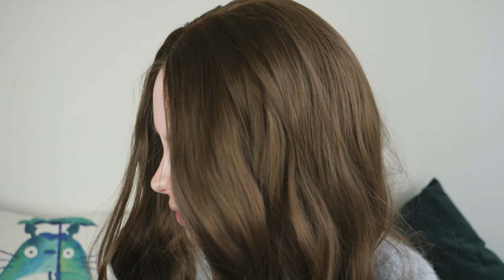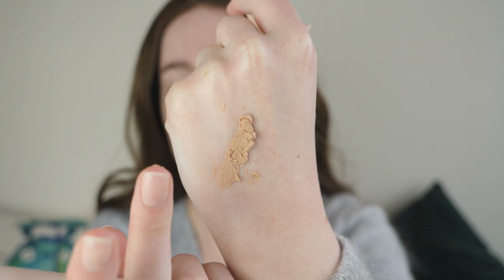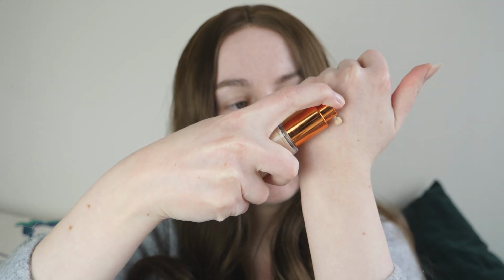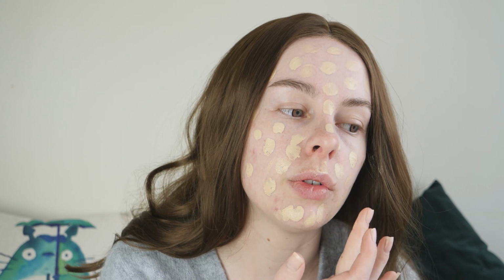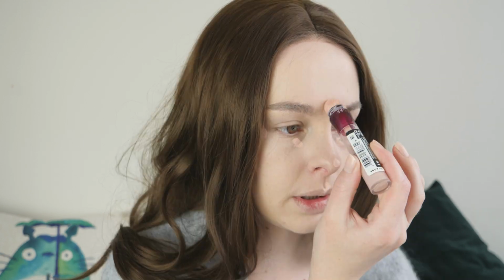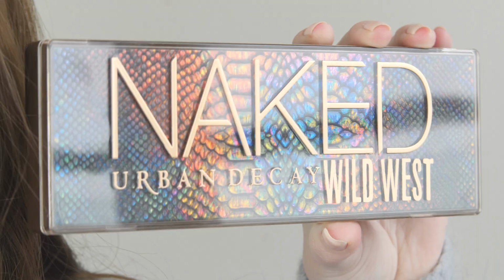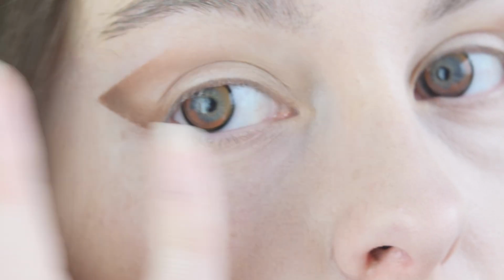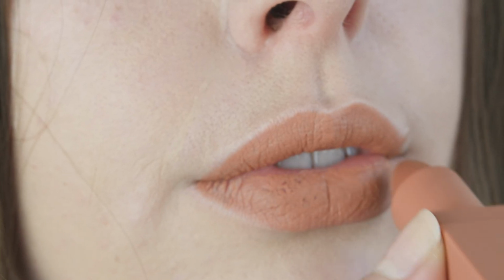NO APPLICATOR DAILY MAKEUP | Inspired by Ariana Grande's Positions | CHIT CHAT GRWM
Let me know down in the comments what content you'd like to see from me!

✨ Products Used ✨
Little Soap Company Eco Facial Soap
e.l.f. Coconut Hydrating Mist
Siero Facial Primer
EX1 Liquid Foundation
Maybelline Anti Age Eraser Concealer
BareMinerals Powder Foyundation
NYX Radiant Finish Setting Spray
Urban Decay Naked Wild West Palette
Diorskin Nude Luminizer
3CE Stylenanda Lipstick in Brilliant

▷ Join the ZomBean Crew...

▷ Other Videos to Satisfy Those Dimple Cravings...